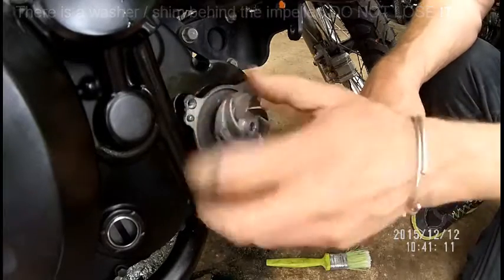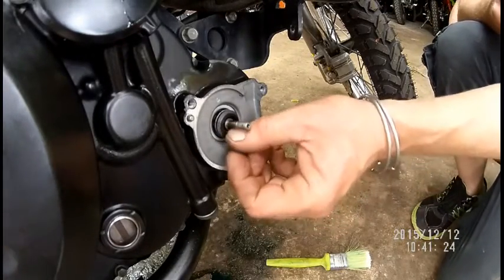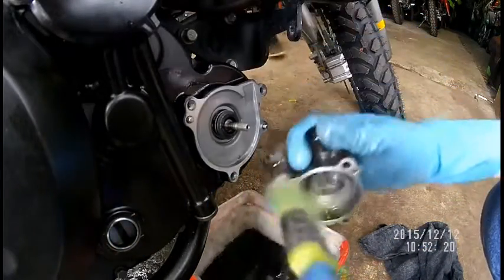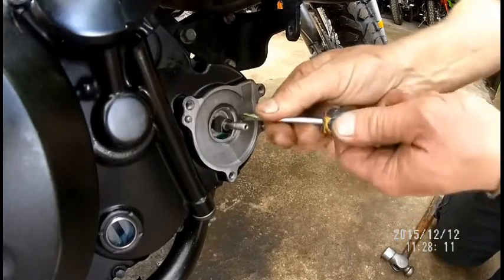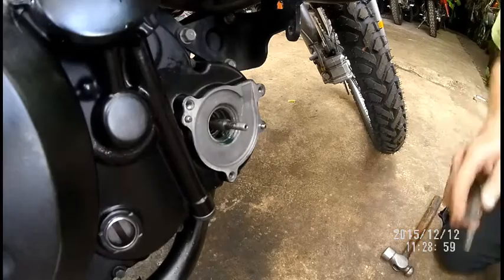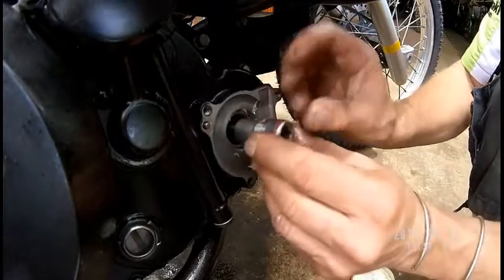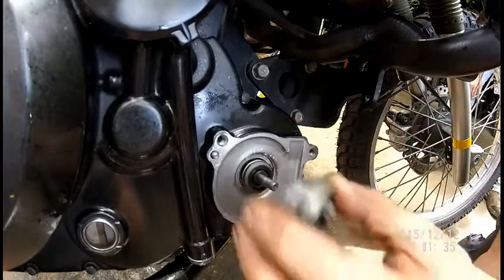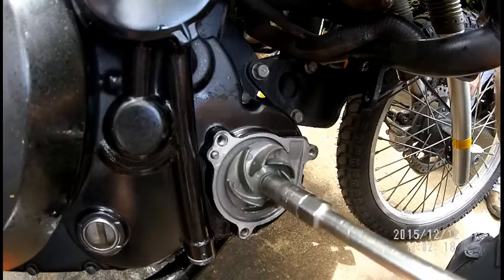KLR650 Pump seals replacements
Easy how to guide on the replacement of the water pump seals, including mechanical oil seal. No need to remove the engine cover, can be done on the side of the road in 30 minutes.

Install done by Doc KLR from South Africa.
Had to do mine as oil was leaking from the weep hole.
Total cost R700 ~ US$43.00 including labor and drinks.